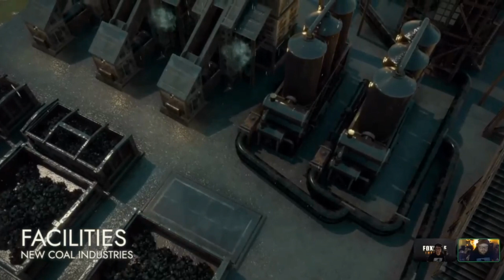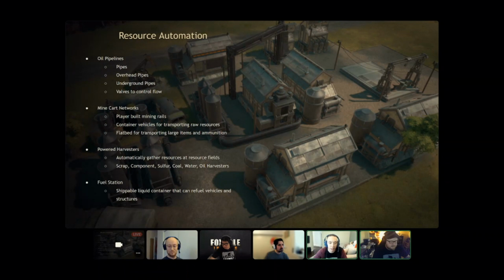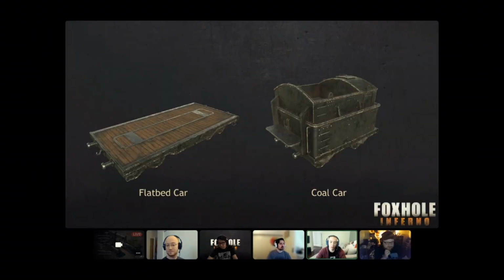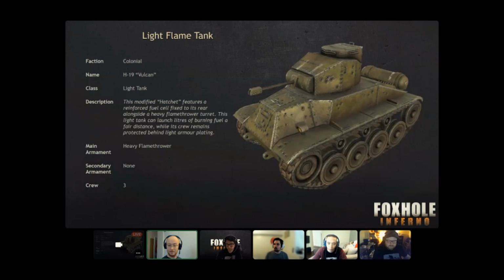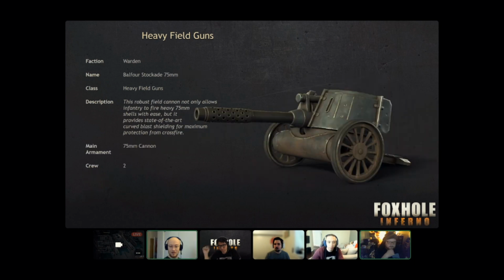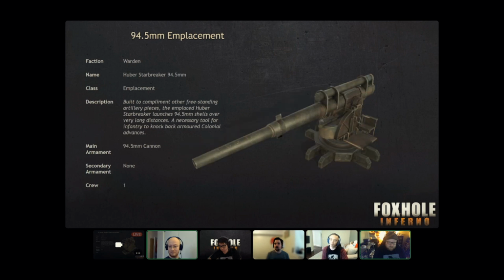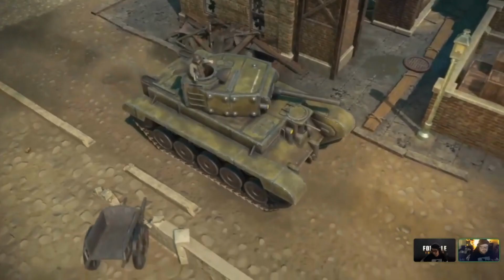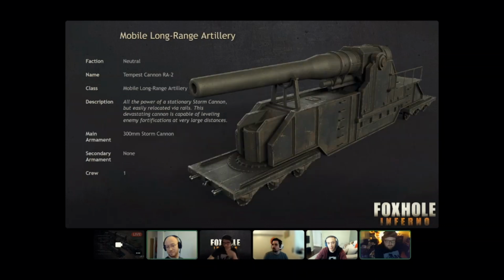Everything you need to know about the foxhole INFERNO update in 12 minutes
Tune in for the 12 minute version of a 2 hr long dev stream. Lmk if you want to see how i think these changes will effect gameplay. JK its already halfway done, IKC if no one wants it. I'll drop a link once it gets finished